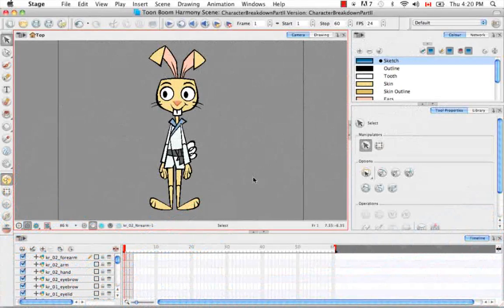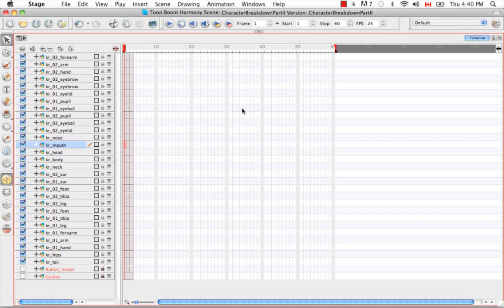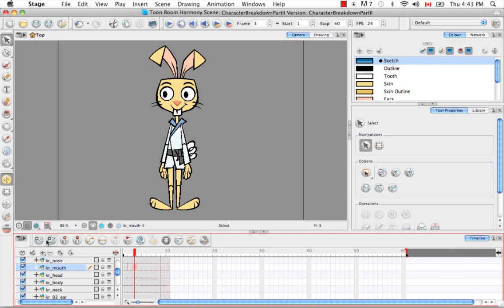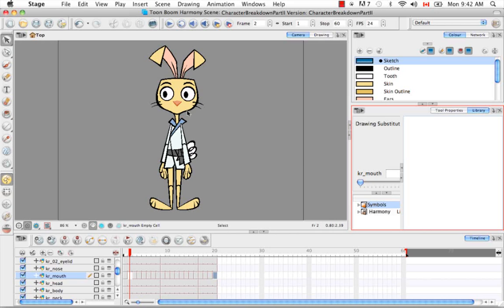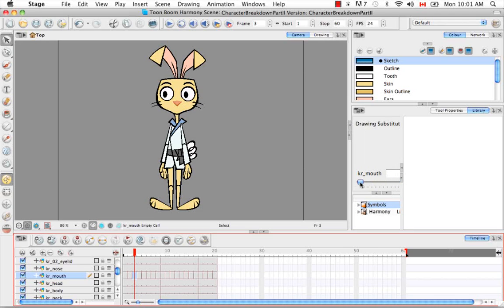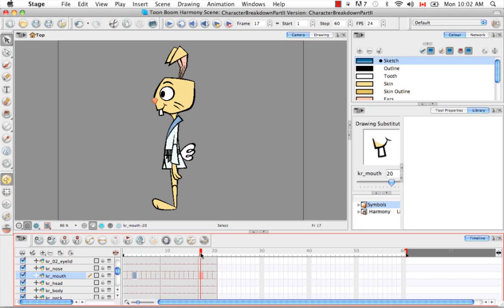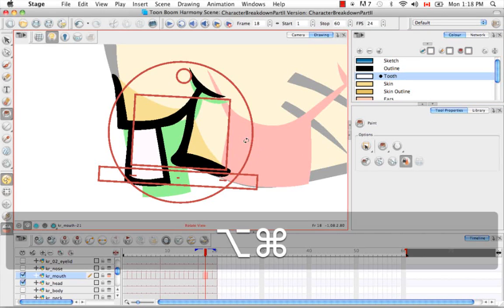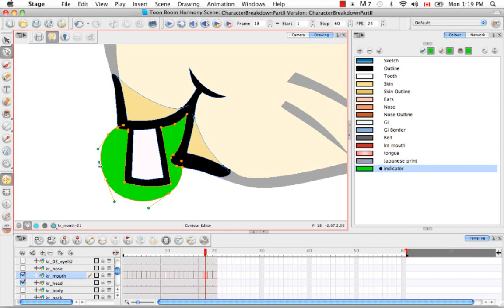33.Harmony Tutorials: Creating Extra Drawings in Harmony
Creating Extra Drawings in Harmony